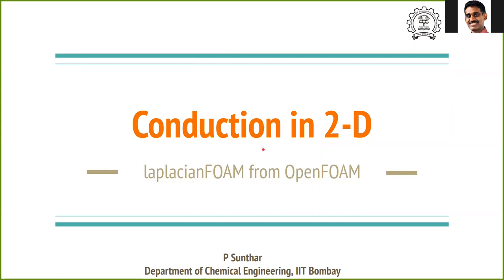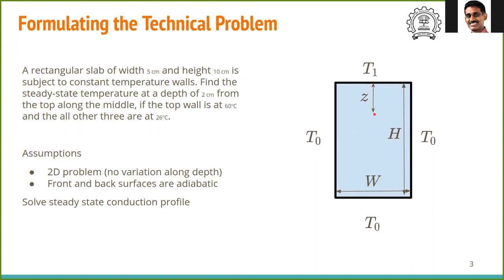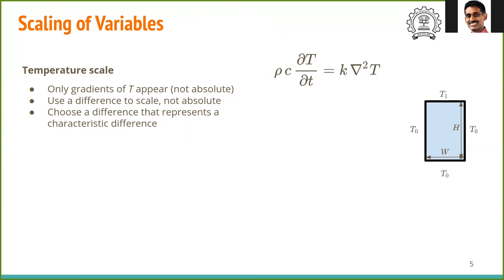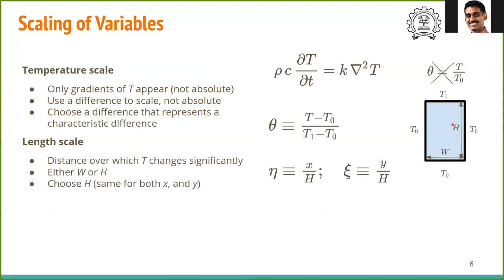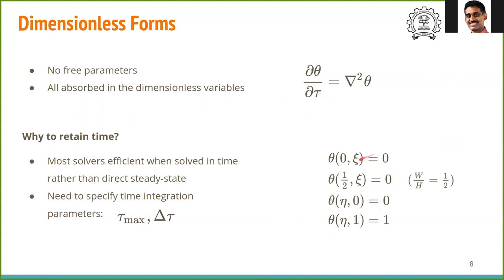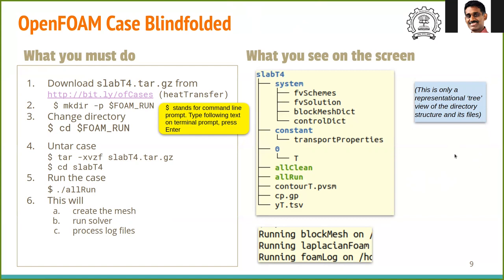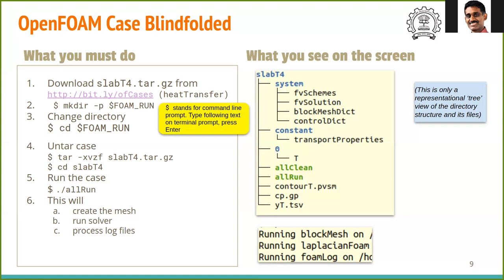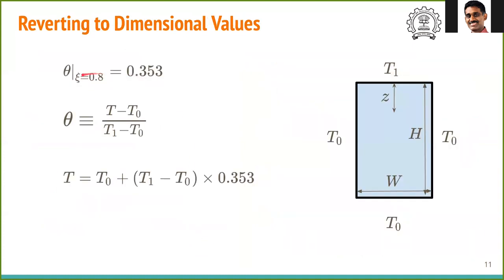OpenFOAM Tutorials: 2D Conduction in a Slab, Blindfolded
Lectures delivered as part of AICTE Training and Learning (ATAL) Academy Online Faculty Development Program
(FDP) On Computational Methods in Chemical Engineering:
6–10 September 2021, NIT Hamirpur

 * Define the mathematical problem by identifying the physics
*  Convert to dimensionless variables
*  Run OpenFOAM script
* Run Paraview script
* Compute the dimensional temperature